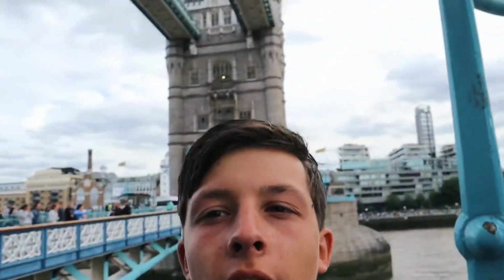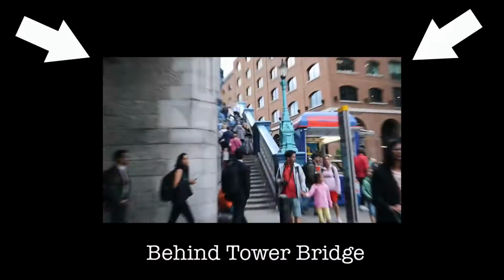London, wow. (8)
Well this day was long yet short. Though, it was honestly amazing and I wouldn't have had it any other way. It is when day when I got my London sweatshirt and went on a beautiful boat tour. Yet the best is to come. No other day really compared to what I was experience at the Harry Potter Studio Tour. Anyways, I do hope you enjoyed this video and I'll see you in the last video. Peace.

GoPro Hero+
Sony HX80
Canon M50